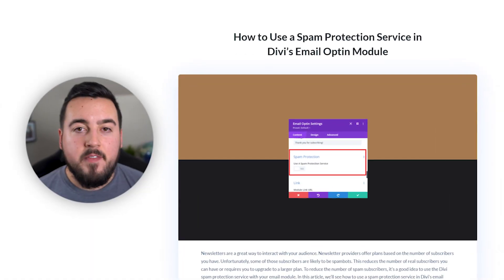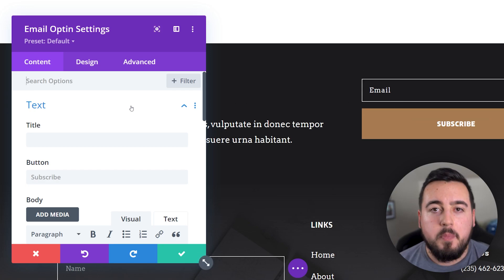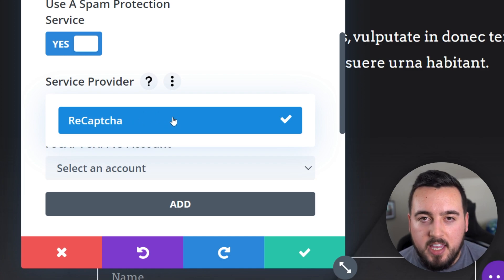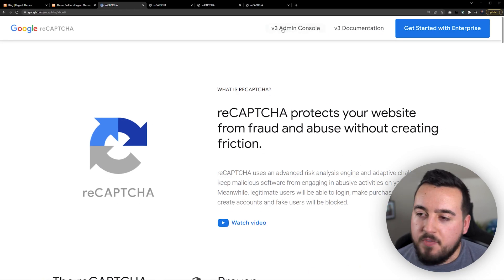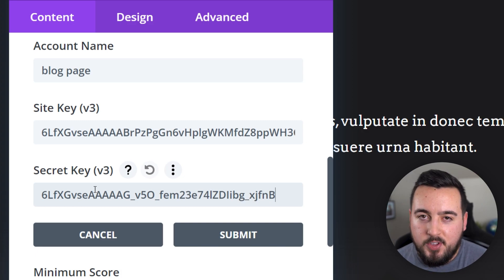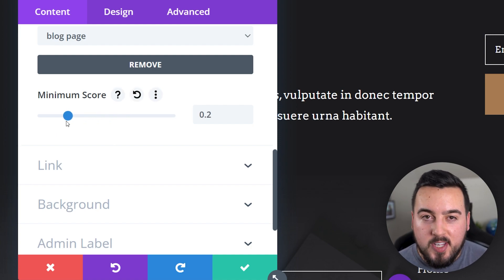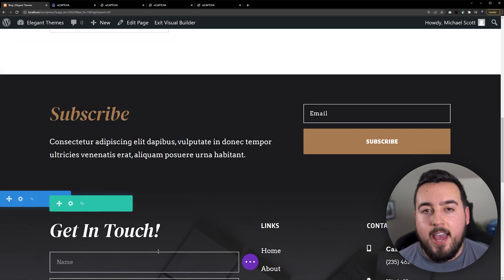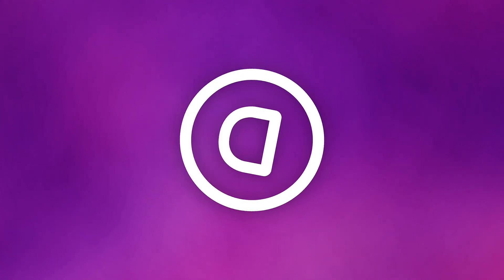How to Use a Spam Protection Service in Divi’s Email Optin Module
To reduce the number of spam subscribers, it’s a good idea to use the Divi spam protection service with your email module. In this video, we’ll see how to do exactly that in Divi’s email optin module.

Divi’s email optin module uses reCAPTCHA v3. Before we start talking about using reCAPTCHA v3 with our Divi modules, let’s discuss what reCAPTCHA v3 is.

Captcha is an acronym for “Completely Automated Public Turing test to tell Computers and Humans Apart”. It provides a test to determine if the user is a human or a spambot. Most CAPTCHAs require the user to select several images from a list, enter text into a field based on a distorted image that bots can’t read, or click a button to verify they’re not a bot.

The Divi spam protection service uses reCAPTCHA v3’s scoring system and gives you control over the scoring sensitivity.